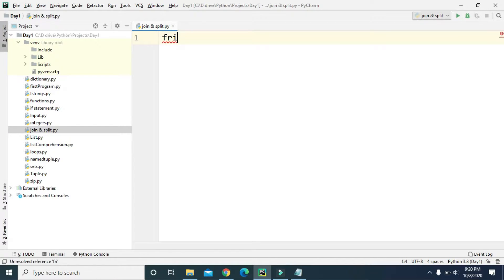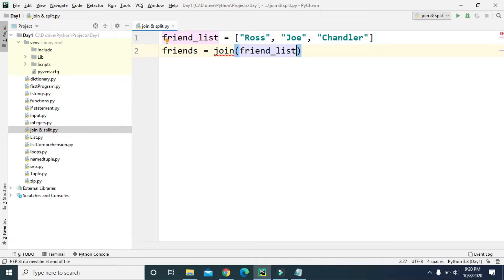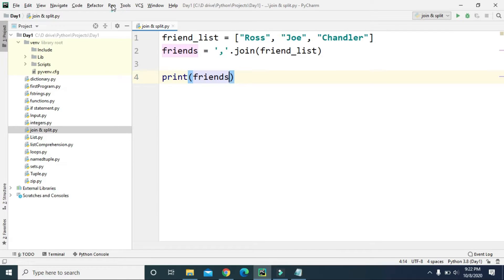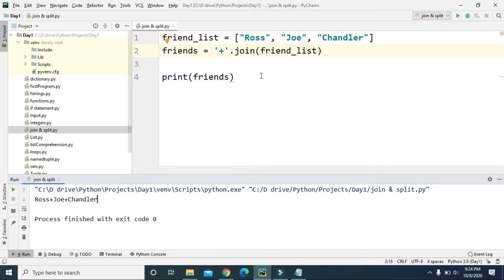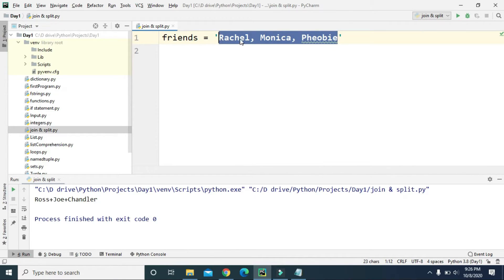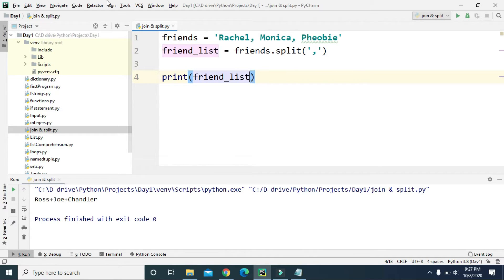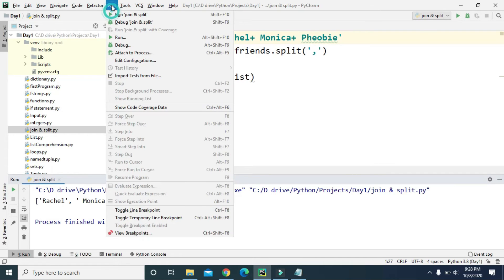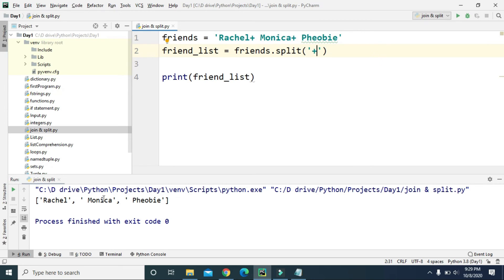#18 - join and split methods in python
Learn to use join and split methods in Python. join method can be used to create a string of list items by joining all the list items into a string value. We can also define a delimiter or separator to separate those list items into a string.
split method is used to create a list of string items by splitting the string items. Here, the delimiter must already be on the string value itself and we can split the string values based on that delimiter.